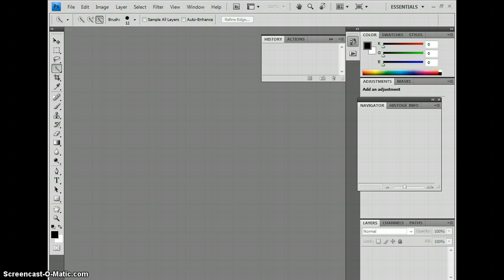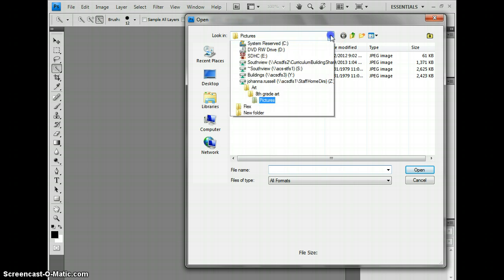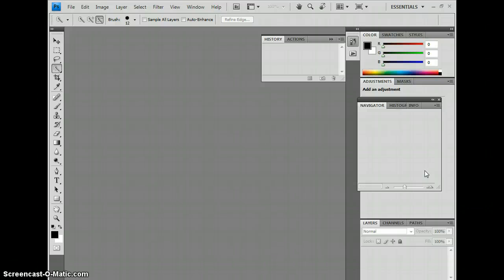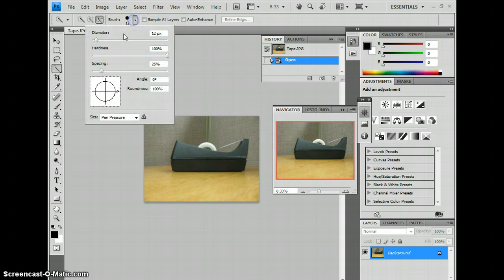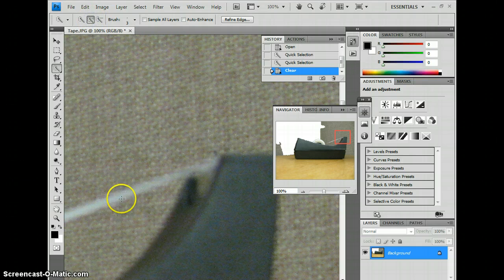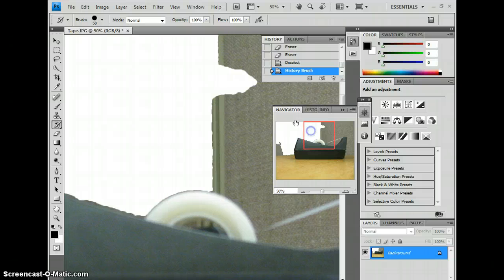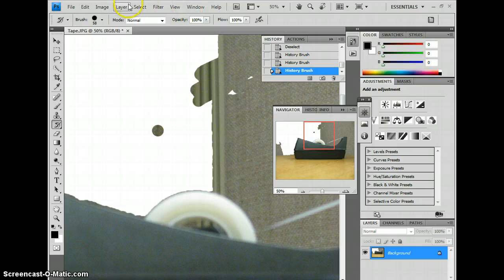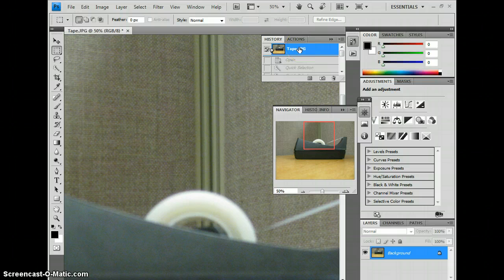Photoshop-6-Deleting your backgrounds